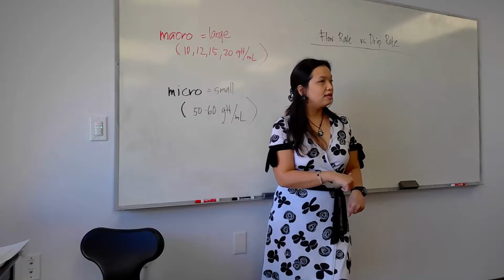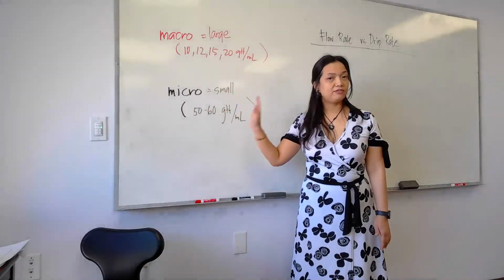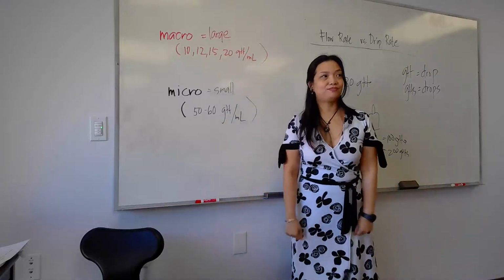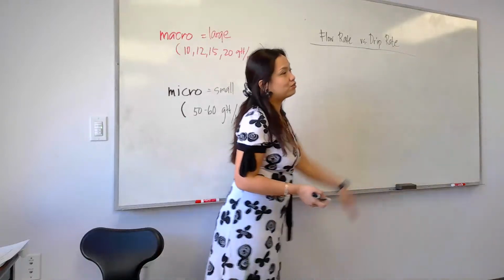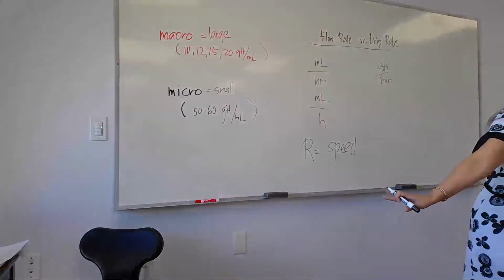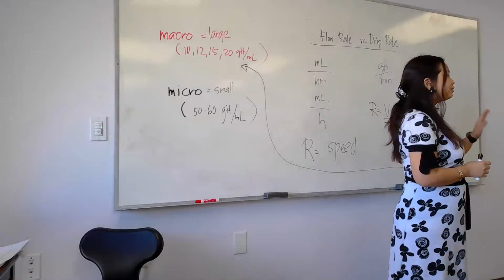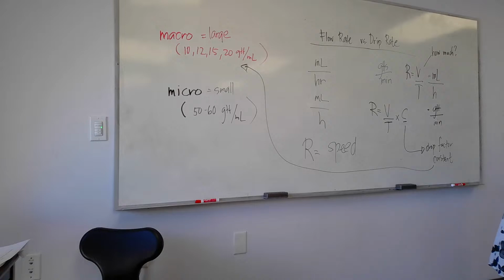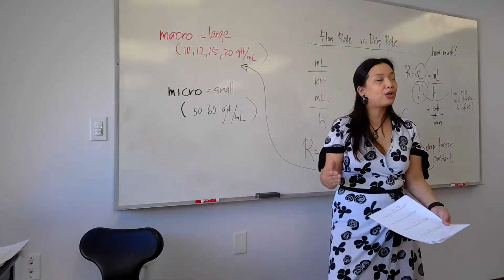Pharmacy & Dosage Calculations | Flow Rate & Drip Rate Part 1